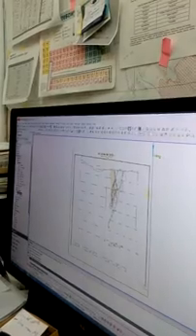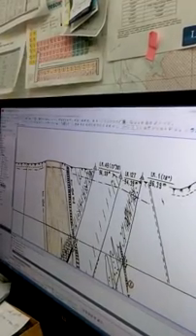MINESCAPE 10.5 (3D modelling) (Part 5)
Khoa Học Chuối